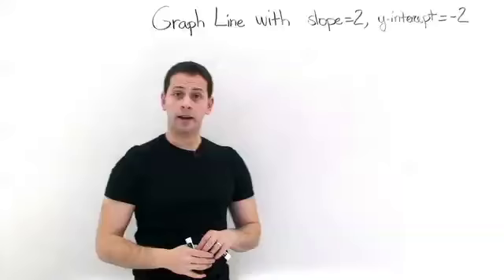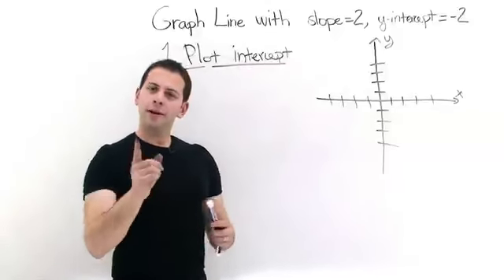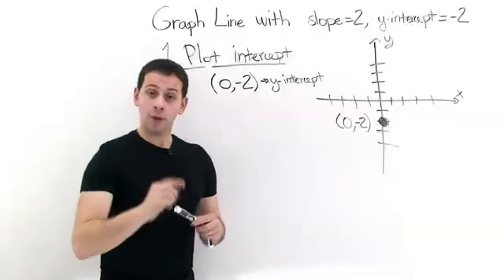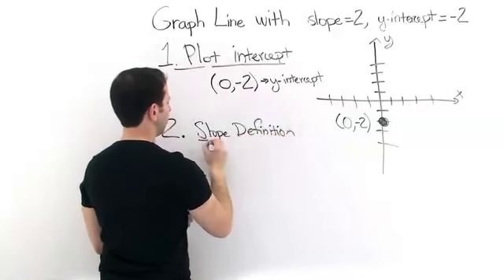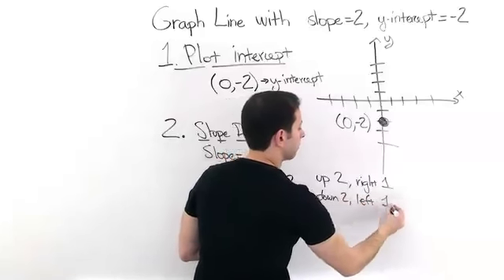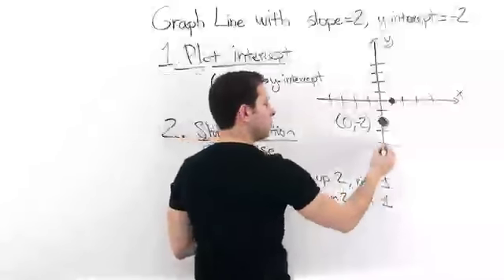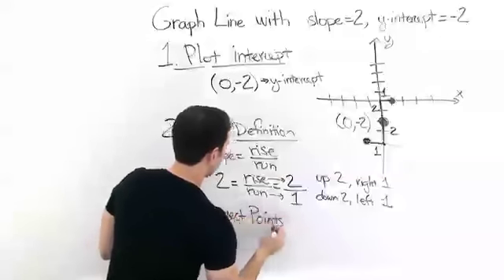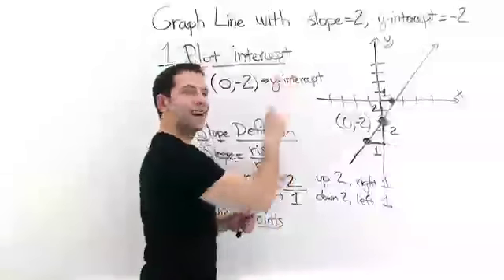Graphing a Line in Slope-Intercept form